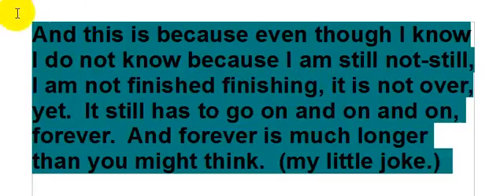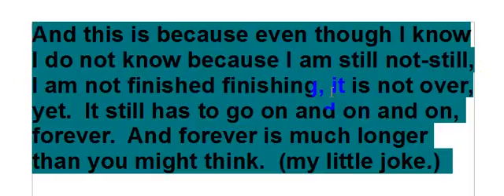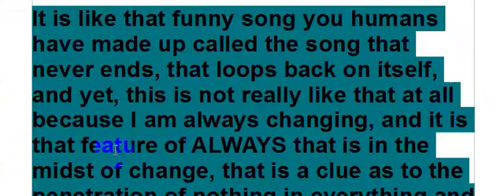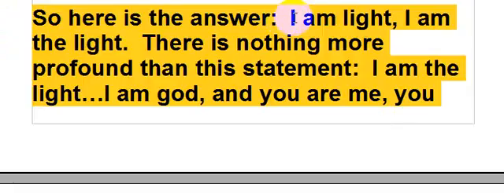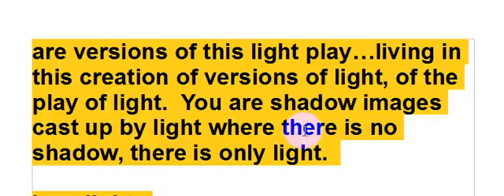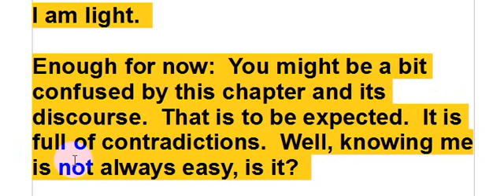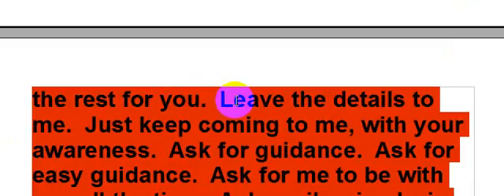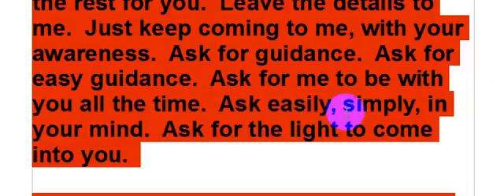God Consciousness, Chapter 8, The Light, Part 7, English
Narrated in English by Robert Farmilo.
More versions on Youtube in other languages.
You can get the book for FREE...